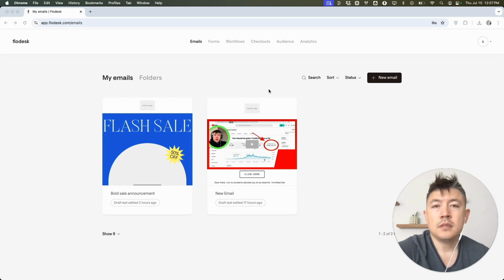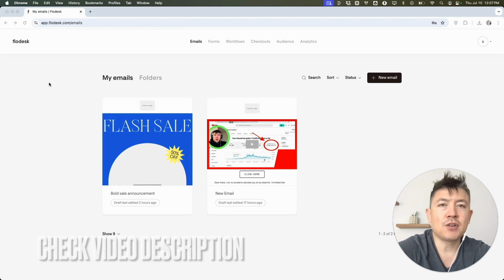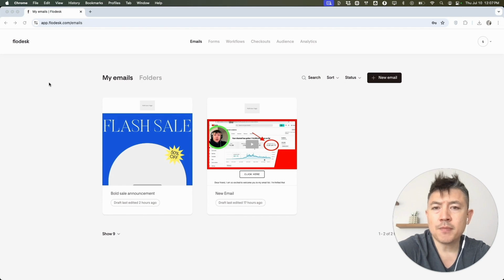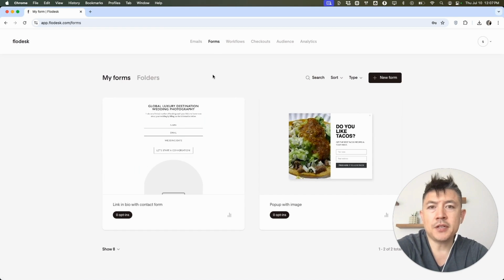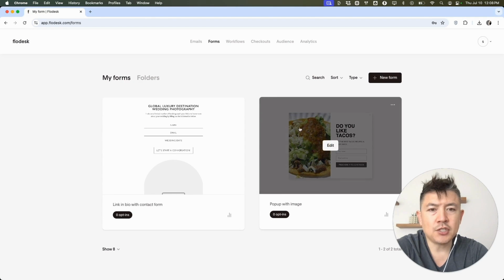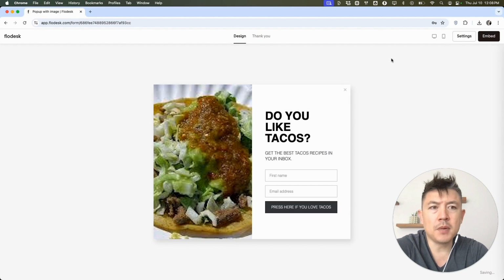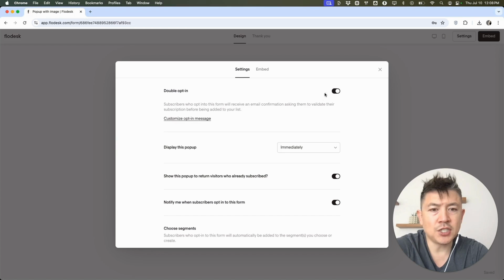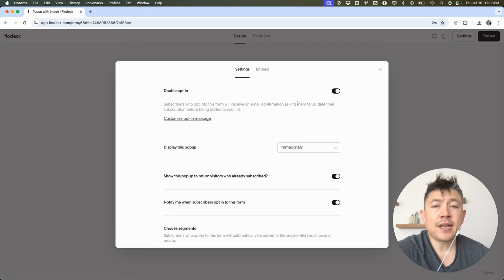✅ How To Enable Double Opt In For Flodesk Forms 🔴